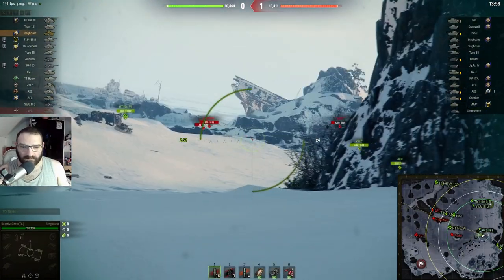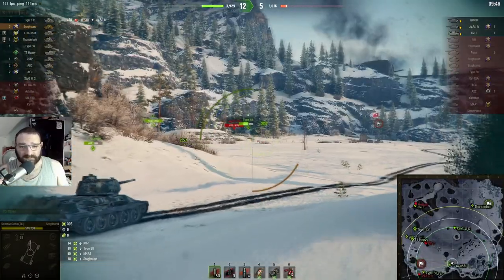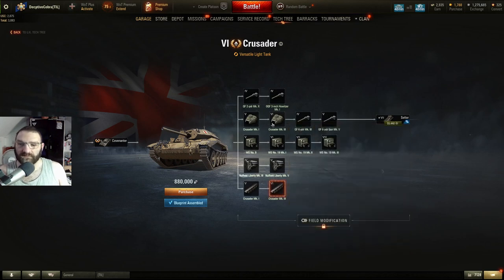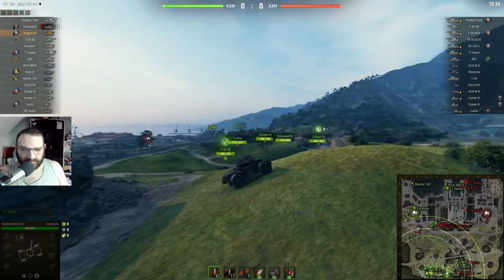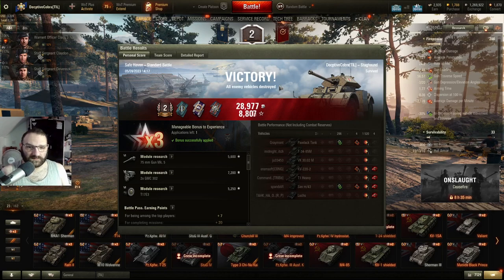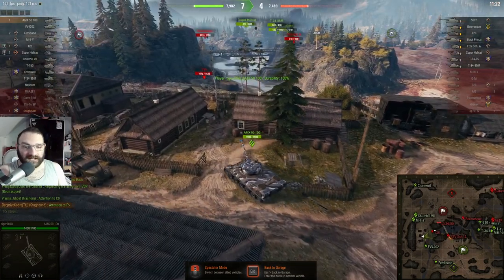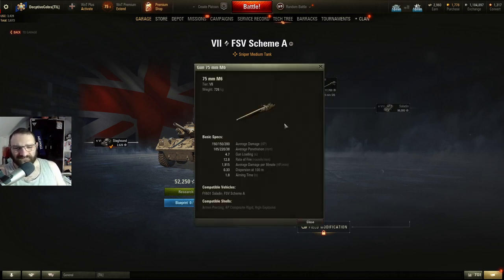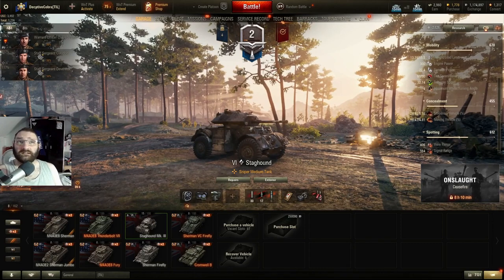World of Tanks Staghound overview and some Games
Links

Links